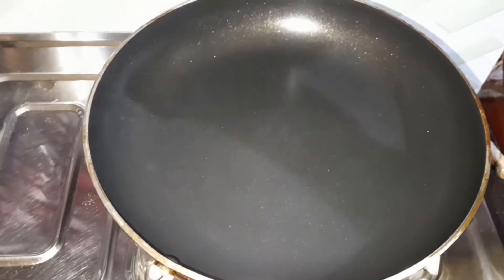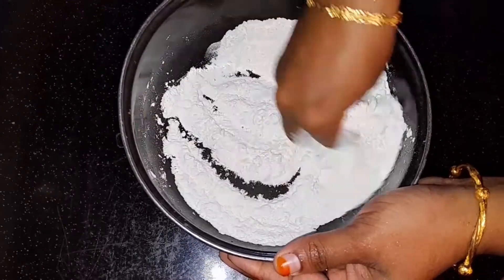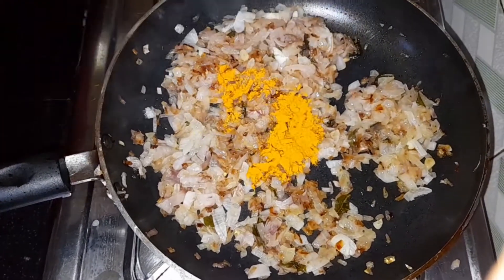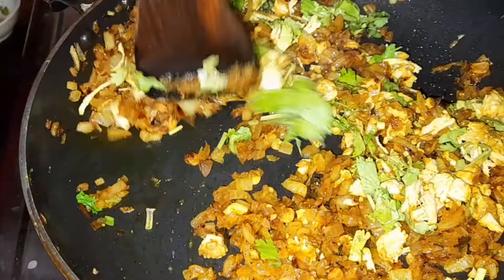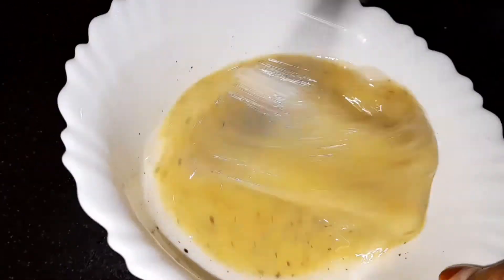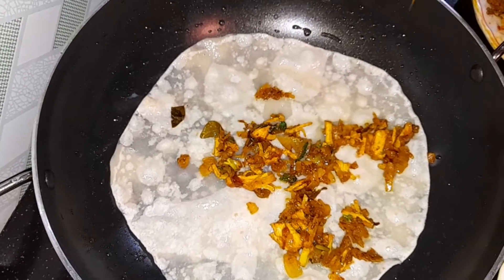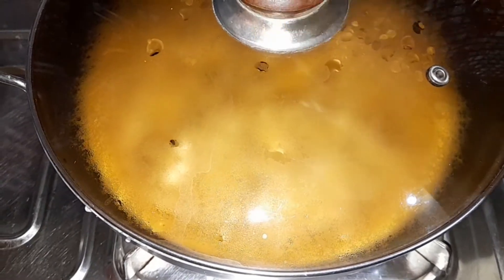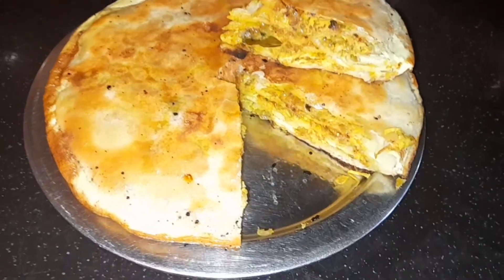👌👌👌ചട്ടിപ്പത്തിരി ഇതുപോലെ ഒന്നു ഉണ്ടാക്കി നോക്കു,chattippathiri-chicken stuffed chatti pathiri,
ചിക്കൻ stuffed ചട്ടി പത്തിരി, chatti pathiri,